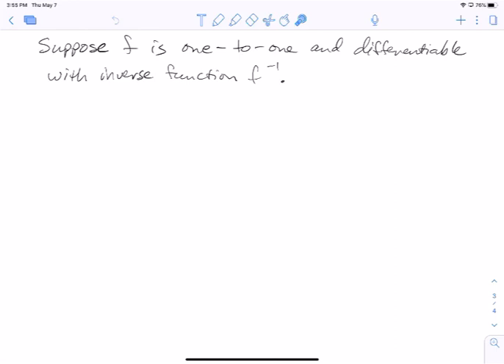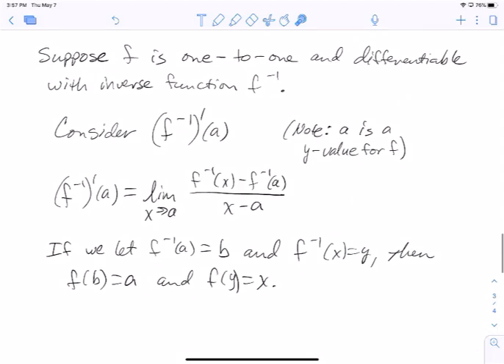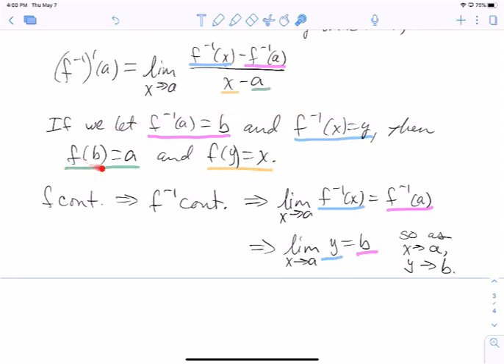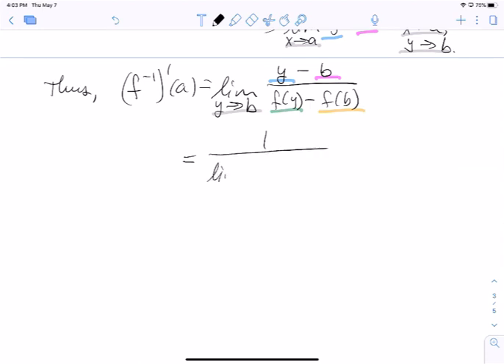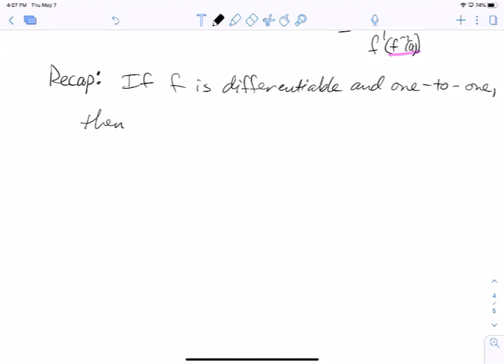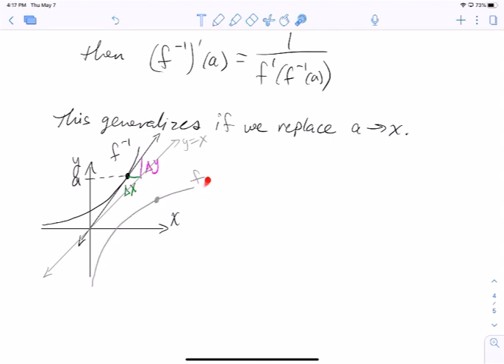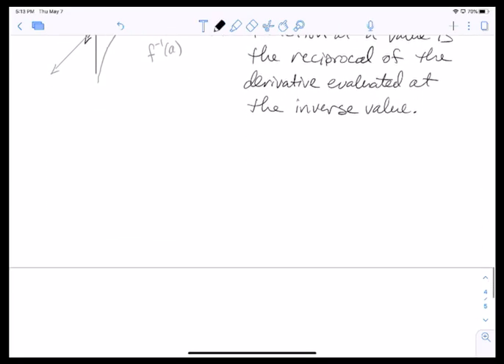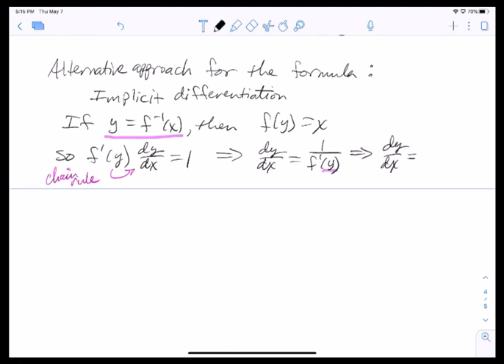The Inverse Function Theorem | Calculus 2 (6.1b)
The theorem establishing continuity of an inverse function and the formula for its derivative.